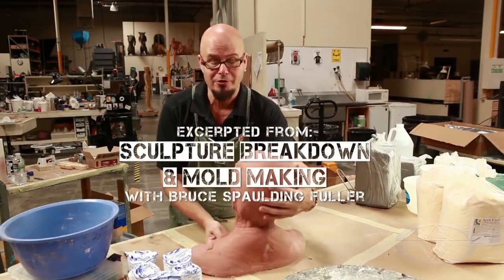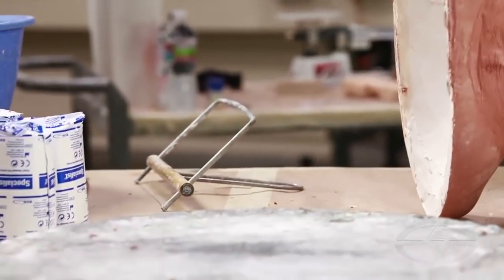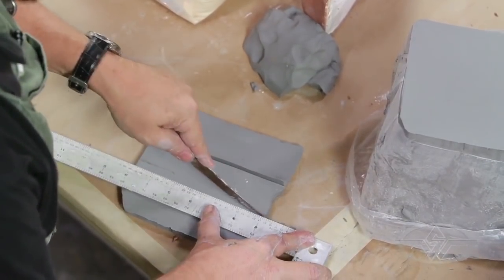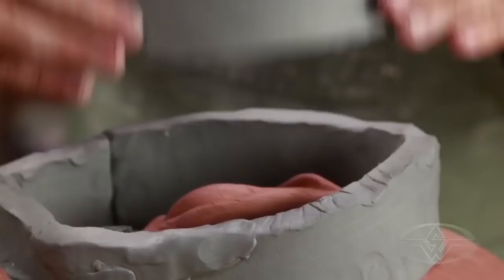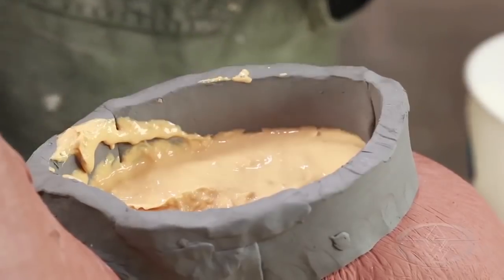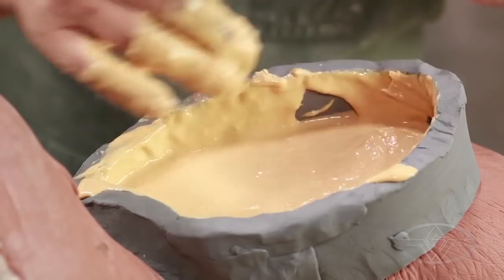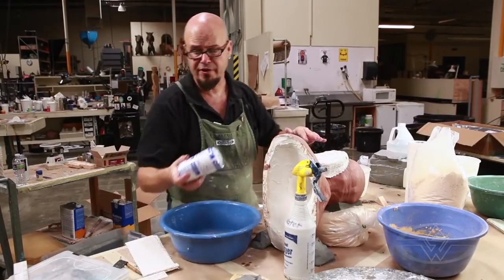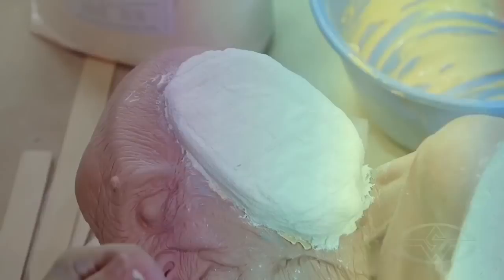How to Mold a Prosthetic Makeup Sculpture - FREE CHAPTER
FREE CHAPTER DESCRIPTION
In this excerpt from "Character Makeup - Sculpture Breakdown & Mold Making - Part One," master FX artist Bruce Spaulding Fuller (Avengers: Infinity War, Bright, The Shape of Water) reveals a few of the key steps for creating "snap molds" of an overlapping prosthetic makeup sculpture.

First, you'll learn multiple methods for cutting clay, followed by tips on building clean mold walls and working with alginate casting material. Finally, Fuller shows you how to make a rigid mold "jacket" with plaster bandages to help the alginate negative keep its shape for the next step in the process.

FREE CHAPTER HIGHLIGHTS
- Tips for Cutting Clay - Garotte Wires, Adjustable Cutters, Cutting Boards
- The Easy Way to Build Mold Walls
- Creating a Snap Mold with Accu-Cast Alginate
- How to Make a Plaster Bandage Mold Jacket

FULL COURSE DESCRIPTIONS

PART ONE
In this first part of a TWO PART course series, master makeup effects artist Bruce Spaulding Fuller (TERMINATOR 2, PREDATOR 2, ARMY OF DARKNESS) shares a budget-friendly approach to breaking down and molding a full-head prosthetic character sculpture. From the mysterious "floating off" process, to the dangers of undercuts, you'll learn tons of mold making tips and secrets from one of Hollywood's most respected monster makers.

PART TWO
Bruce Spaulding Fuller finishes strong with the second installment of his 2-Part "Mold-Making Series." Using a budget-friendly approach to breaking down and molding a full-head prosthetic character sculpture, Fuller shares valuable tips and techniques that will help you take your character creation skills to a professional level.

COURSE HIGHLIGHTS:

PART ONE
-- The Mysterious 'Floating Off' of your Makeup Sculpt
-- Remolding a Lifecast
-- Making Hydrocal Positives
-- Creating an Unobtrusive Mold: A Clear Cutting Edge
-- Opening the Molds

PART TWO
-- Creating Finger Positives
-- Opening & Cleaning Epoxical Molds
-- Creating Keys, Cleaning & Flashing for the Two-Part Head Mold
-- Prepping the Head Piece for a Two-Part Mold – Seams & Undercuts
-- Preparing for the Second Part of the Two-Part Mold - The Head Piece

Approximate Run Time Part 1: 05:45:06
Approximate Run Time Part 2: 05:45:41

Watch the other Courses in the "HAG MAKEUP SERIES"

CHARACTER PROSTHETICS - CASTING FLEXACRYL FINGERS AND SILICONE EARS - Bruce Spaulding Fuller

CHARACTER MAKEUP - HOW TO RUN FOAM LATEX APPLIANCES - Cory Czekaj

CHARACTER MAKEUP - HOW TO RUN SILICONE APPLIANCES - Cory Czekaj

PAINTING PROSTHETIC MAKEUP APPLIANCES - FOAM LATEX & SILICONE - Bruce Spaulding Fuller

MAKEUP EFFECTS HAIRWORK - HAIR LAYING FOR PROSTHETIC MAKEUP - Aimee Macabeo

For More MOLD MAKING TIPS watch these MINI-COURSES with Rob Freitas

HOW TO MAKE A MOLD - TIPS FOR WHEN ALGINATE GOES WRONG

HOW TO MAKE A MOLD - FINDING THE CASE LINE

HOW TO MAKE A MOLD - TIPS FOR CORRECTED POSITIVE MOLDING

HOW TO MAKE A MOLD - TIPS FOR SEALING & OPENING PROSTHETIC MOLDS